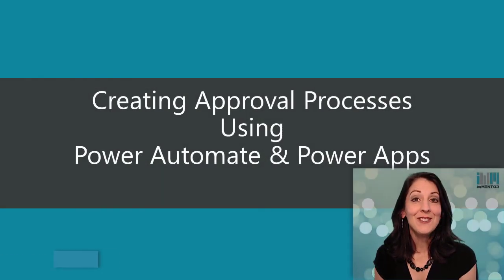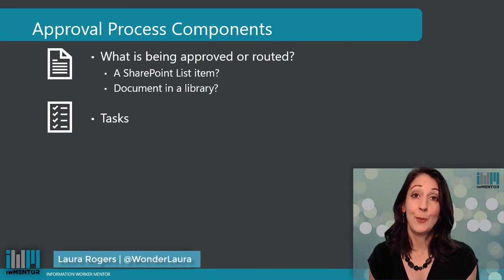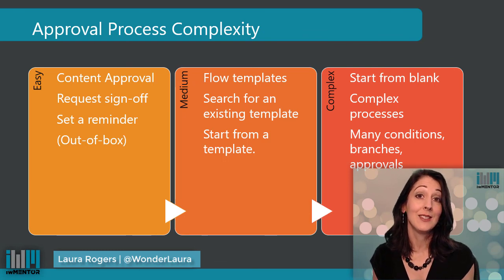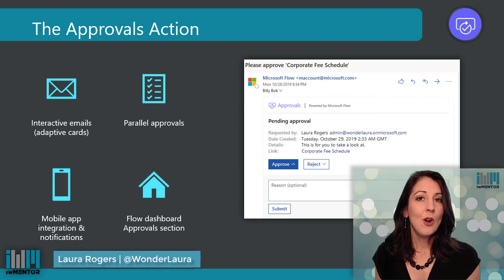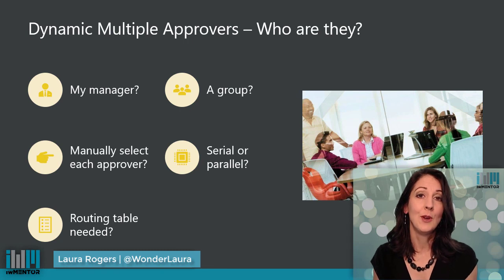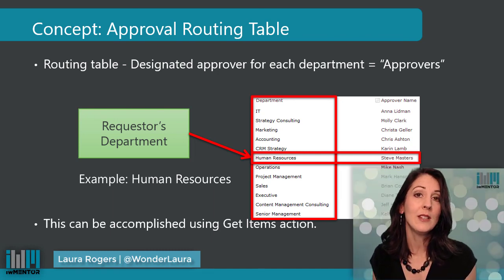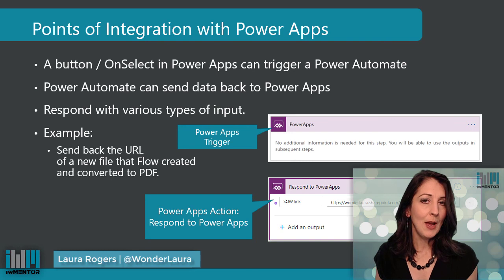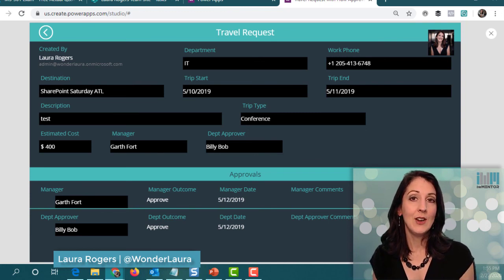WRK404 - Creating Approval Processes using Power Automate (Flow) & Power Apps at SharePoint Fest DC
WRK404 - Creating Approval Processes using Power Automate (Flow) and Power Apps (Presented by Laura Rogers)

In the land of officialism, the adaptable approval process is king. To understand the multitude of approval processes emanating from various business units, and have the ability to implement the most efficient solutions, is a highly sought skill set. A major component of this skill set is the understanding of available technology and maximally focusing it on creating solutions.

This workshop utilizes Power Automate and Power Apps to forge your abilities in successfully implementing approval processes. To understand the approval process capabilities of Power Automate and PowerApps, we will start by detailing the standard out of the box approval process offered by Power Automate.

After understanding the possibilities of Power Automate’s approval process, the workshop will add the concept of integrating this approval process with Power Apps. With Power Apps providing a solid base for the user’s experience, we gain the ability to dynamically change this experience as the approval process advances.

Once these concepts have been assimilated, the advanced concept of a custom approval process will be explored. This concept will illuminate the process for creating custom approvals that allow an extremely large variation of business requirements.

This workshop, while detailing the technical parameters of the above approval process concepts, will also explain the latitude in which these processes are best implemented.